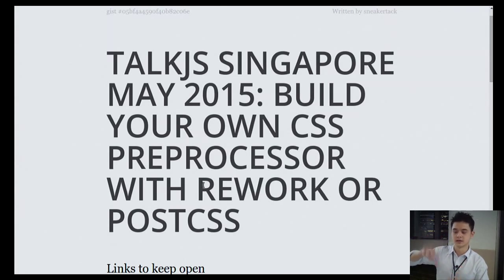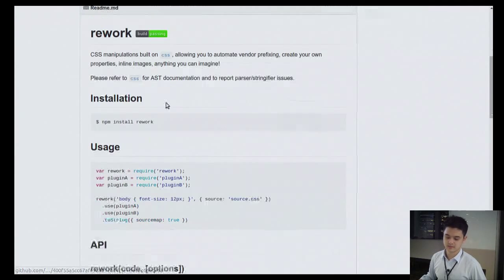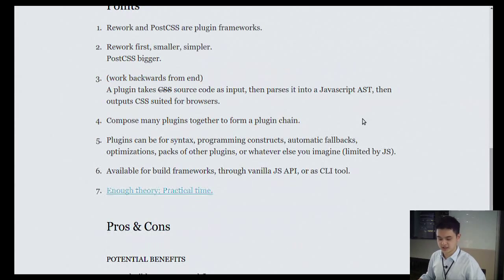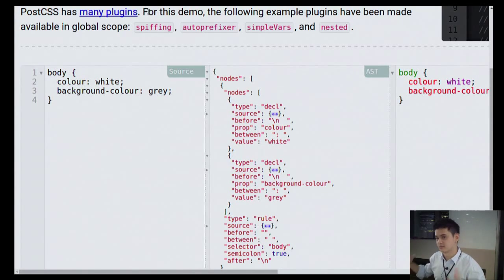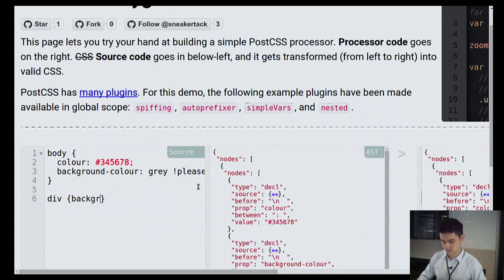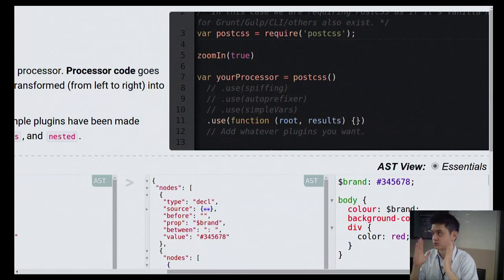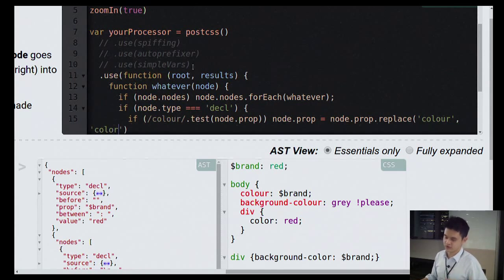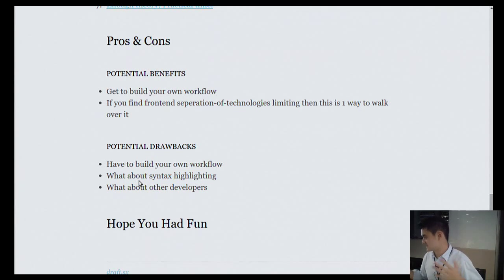Build your own CSS Preprocessor with Rework or PostCSS - Singapore JS Meetup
Speaker: Melvin Tiong